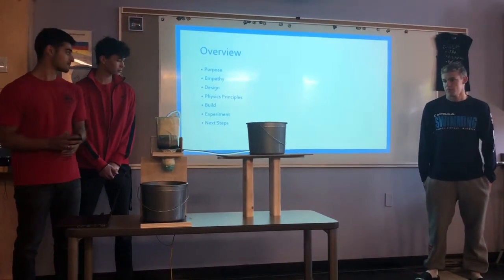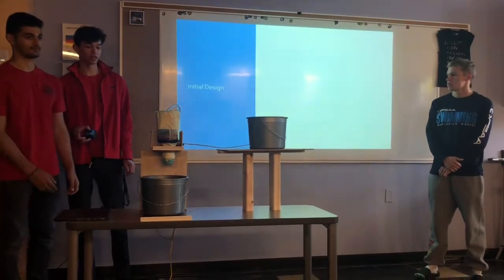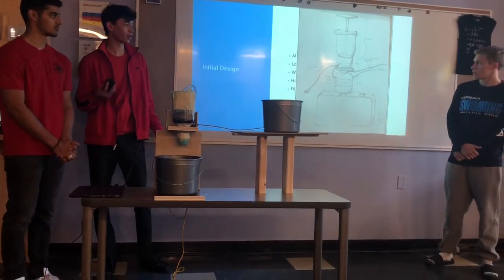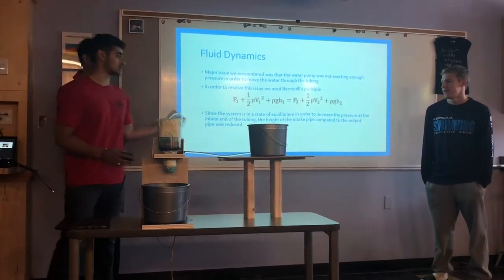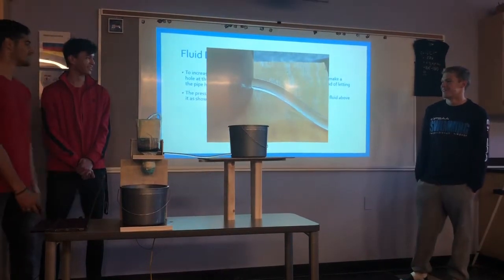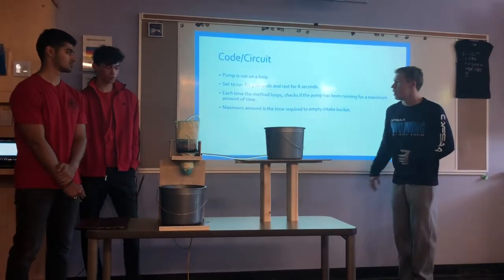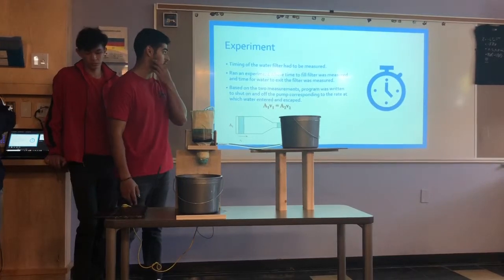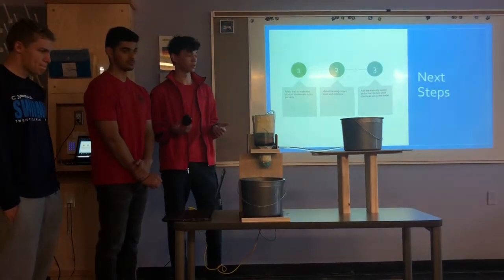Ahooja’s AP Physics 2 Class’s Design Thinking Project - Water Filter Pump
Appleby College
Quinn McOstrich, Zayd Alameddine and Matthew Daxner